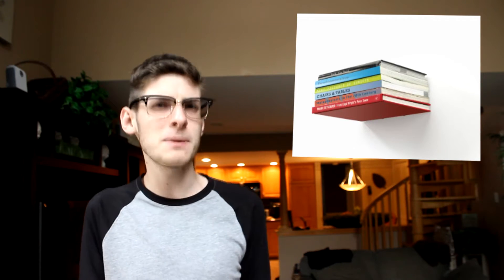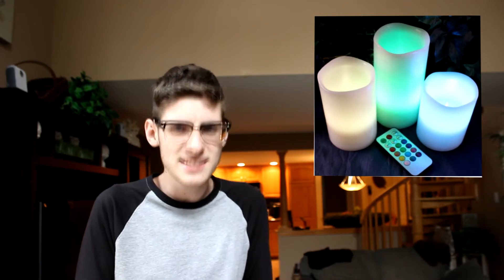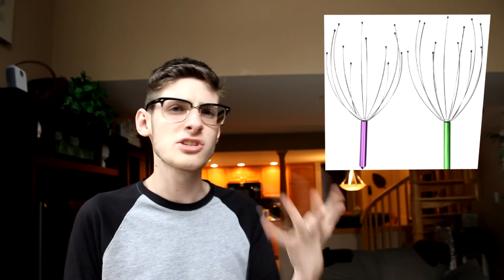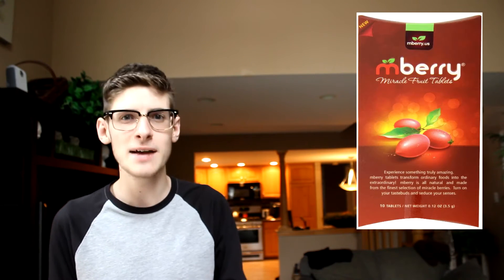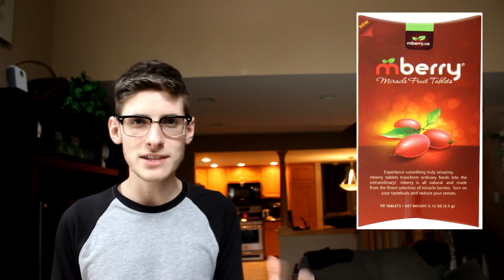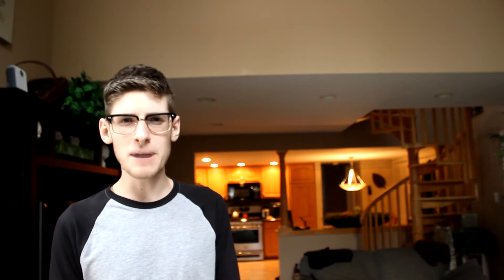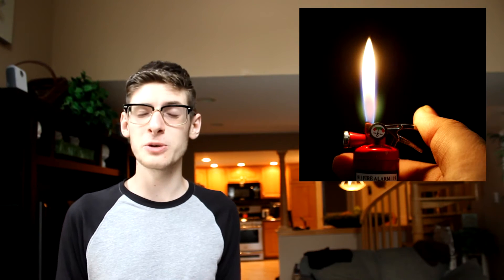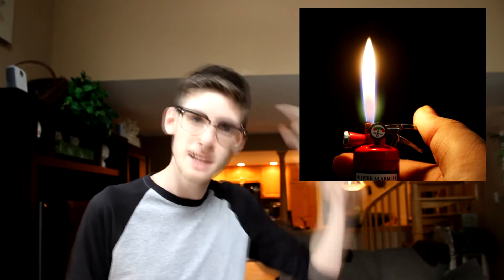Crazy Items That You Can Buy Online For Under $20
Welcome to Stackocity everybody! You're going to find many things here such as my Psycho friends constantly ruining things because of how Ludacris they are! you'll also find some sick Reaction Videos, Comedy skits, News Stories, Product Reviews and one day, maybe even gameplays of Black Ops 3, GTA 5, and Far Cry Primal!
Youtube is really my passion. When I'm not creating content I usually spend my time watching content! My favorite youtubers are Ashens, JonTron, gameranx, and I also love the channel I Hate Everything! They all inspire me in all the content that I create and I hope to some day be like them! I also have some doubts about many youtubers! Youtubers like McJuggerNuggets, Sam Pepper, prank channels in general and Prankinvasion all set off my fake radar (trademark pending) and I really don't believe that all of their content is exactly real. That being said they are youtubers and do what they do to entertain people so real or not, the content they produce is mostly entertaining and that's all that matters!
 I even like to poke fun at certain video creators and video types from time to time! I did a video once, that I hope to turn into a series, where I had my girlfriend break into my house while I was filming and steal and destroy my oculus gaming pc! Only it wasn't my girlfriend and it wasn't my oculus gaming pc. I cant afford that shiz, who do you think I am?!?! I actually asked my friend to break into my house and have my chase her to a disclosed location until we decided to stop and "duel". The Oculus Gaming Pc that she destroyed was actually an old, gutted, Dell PC I found on the side of the road. My friend pulled her car over, we got out and placed that snazzy pc in the back of her car and went on our merry way!
Besides my artificially created life events, my life is also filled with completely comical events. Almost every day something crazier and crazier happens to me. Its like my life is a TV show and every day is a new episode. But do you know how TV shows usually start to get bad and unfunny at a certain season? Lets just hope that never happens to my life.
 I also love to go on adventures and go out to new places just like CaseyNeistat! I even love to just go around to beautiful places, take in the view, listen to some music and just visualize. I like to visualize myself and what I want to make of myself. It really makes me feel giddy and makes me want to work as hard as I possibly can to make what I visualize become more then just a vision! I also love the heat and I love to travel around during spring weather and just let my body absorb the weather; it feels me with a happy feeling for some reason!
 So that's all their is to know about me, for now at least. Im Bryan Stacker and now, I want you to sit back and think to yourself; Who are you? If you read all of this I love you and if you didn't read all of this then chances are I still probably love you.
I recently started doing Reaction Videos as a joke but now its turned into more than that. I know that youtubers like Blastphamous HD, Jinx Reloaded, TheFineBors, and many other youtube reactors get a lot of hate! I do agree that its better to create something worth reacting to then to just react to someone else's hard work. But my Reaction Videos are meant to be taken with a grain of salt. They are meant to be satirical and to be poking fun at the way other reactors on youtube make videos!
My Ludacris series is my way of poking fun at all of the rage Videos and Psycho Videos that claim to be real on youtube. My Insane Friends are real Bone Breakers! I plan on expanding the series in such a way that I'll have my Psycho Friends slap me, punch me, steal my things, completely smash my glasses, Destroy my PS4 and Xbox One and even more! Some people may say my Ludacris videos are filled with Crazy People, Angry People, Psycho People. But I say they are filled with Ludacris People! Either way, no one can be as bad as Psycho Dad!
Just let me thank every single one of you for watching! Every single view means so much to me! These videos are my passion and you guys help keep it alive!